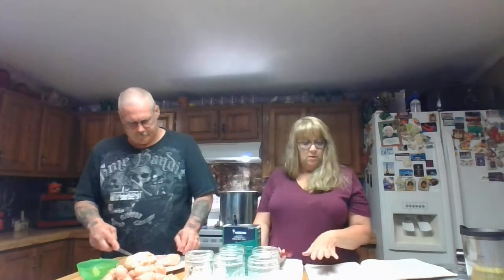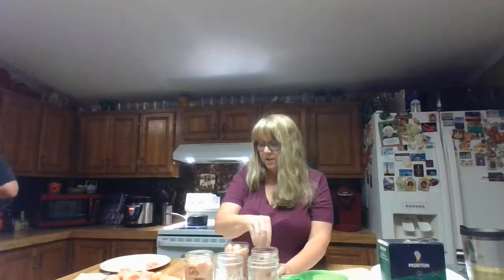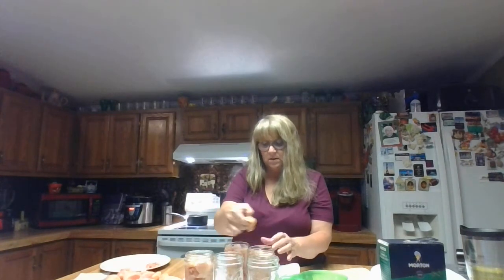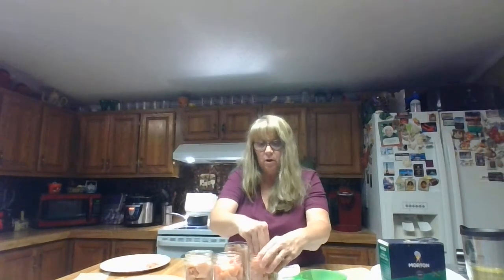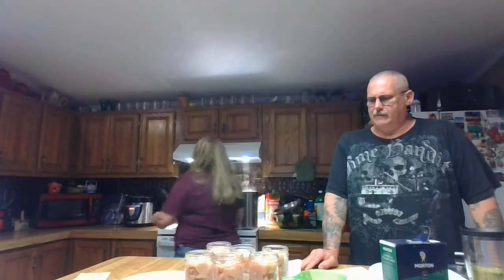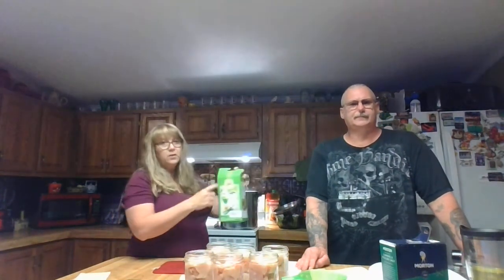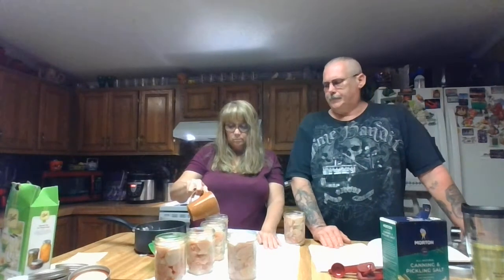Canning chicken part 1. Sorry about the audio